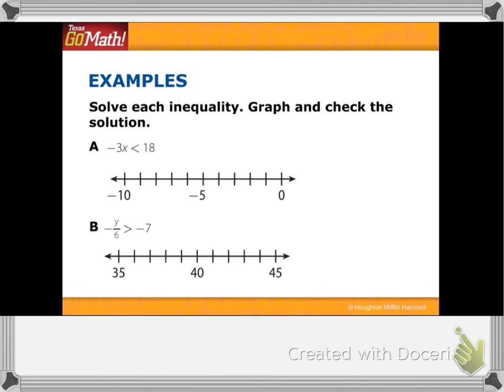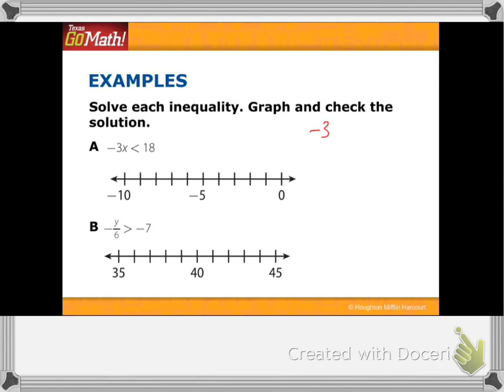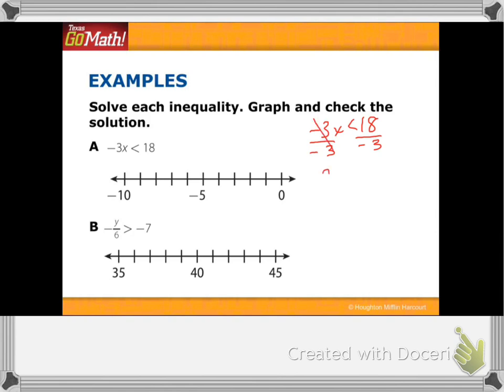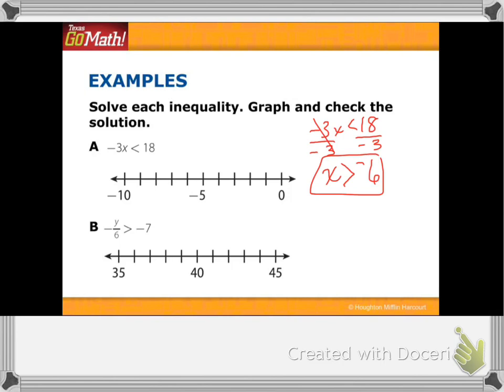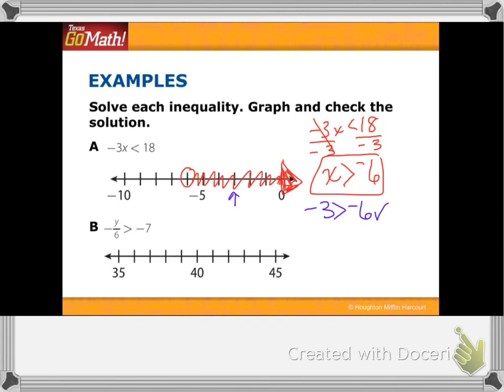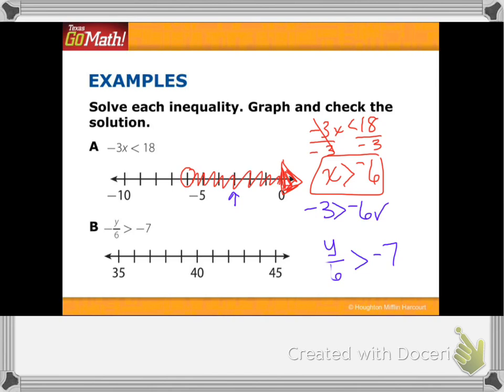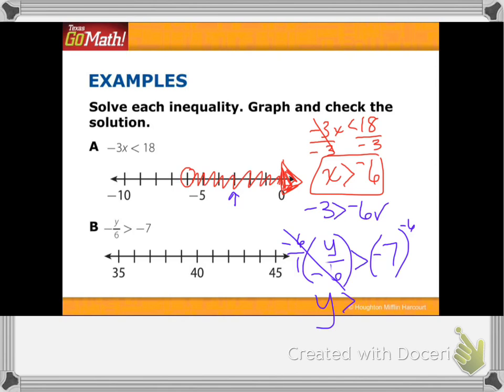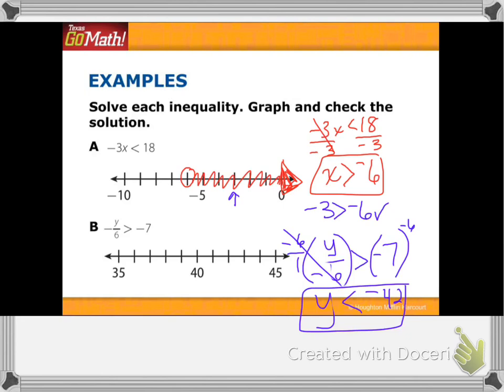Multiplying and Dividing Inequalities by Negatives